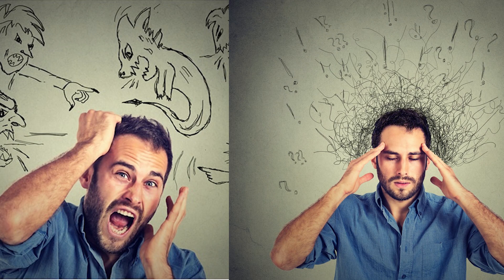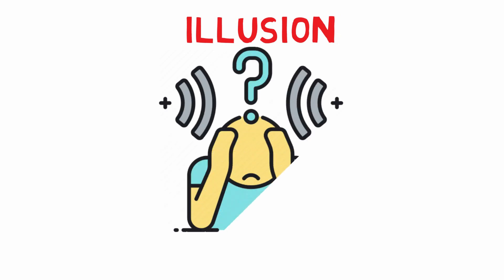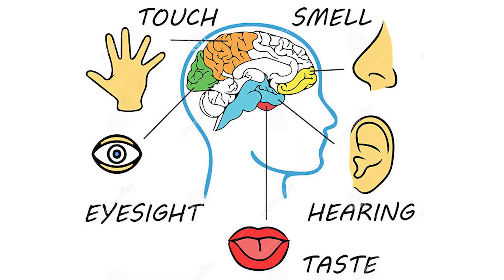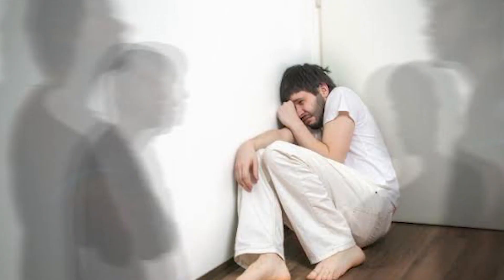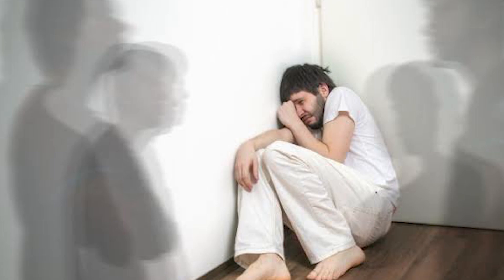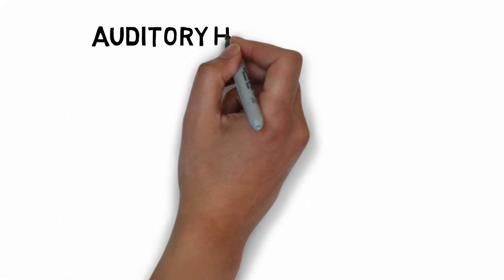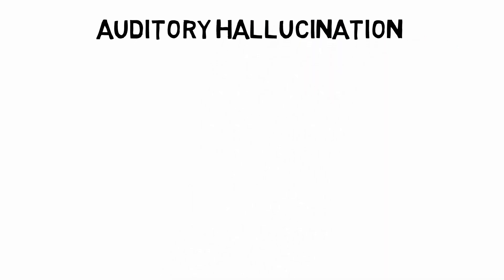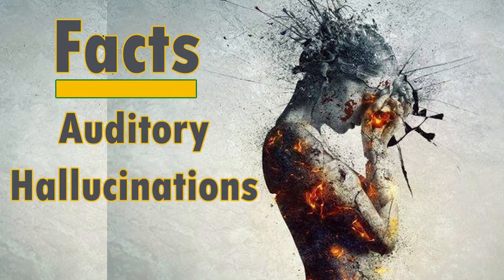What is Hallucination (மாயை) in Tamil | Causes & How To Manage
Hallucination (மாயை),  இல்லாதது இருப்பது போலத் தோன்றும் தோற்றம், an experience involving the apparent perception of something not present. In this Video i have Explained What is Hallucination

Hallucination has 5 Types, they are common. These are caused by specif reasons like drugs, age, environment and mental disorder like dementia !
The IPSS estimated that 70% of schizophrenia patients experienced hallucinations. and  The most common hallucinations in schizophrenia is auditory

Difference between Hallucination and Illusion :

Hallucination: Hearing or seeing something that isn't really there. Delusion: Believing something that isn't true, not having to do with the senses.
Illusion: Something that appears to be real but is not.

Types :
Auditory, Visual, Olfactory , Gustatory , Tactile , Somatic

Thank You ! Spread awareness!